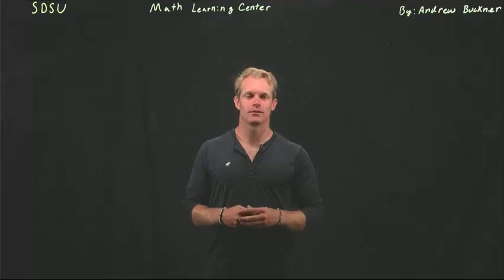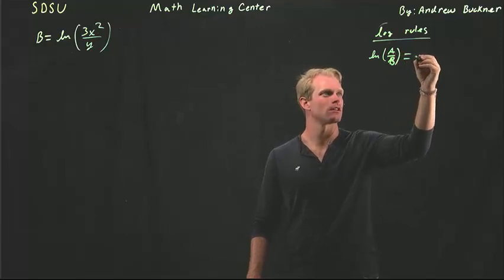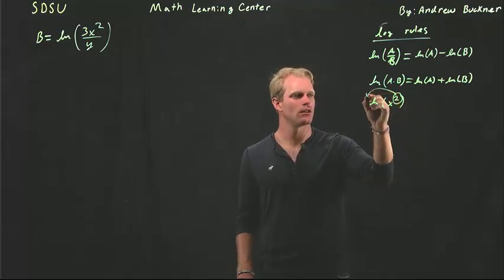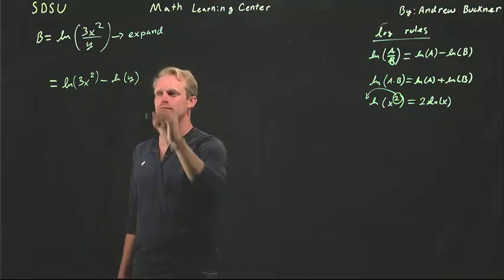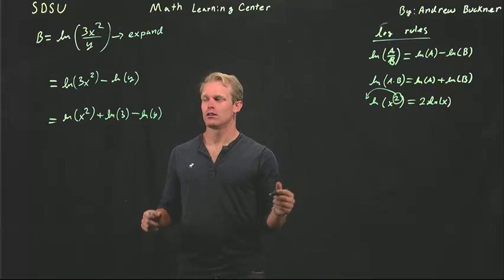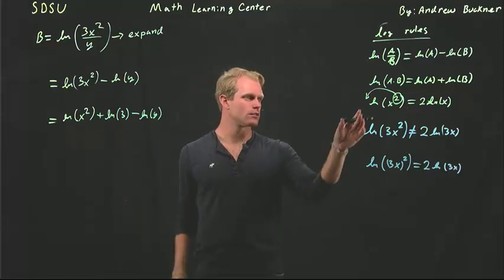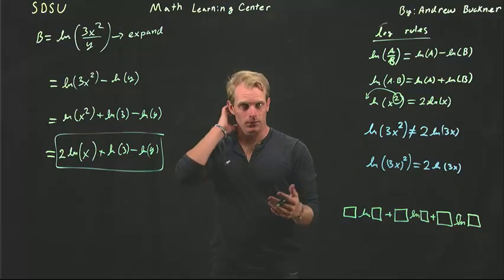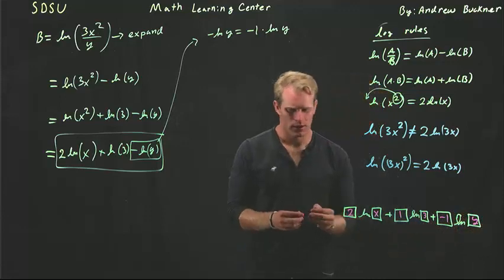logarithm expansion 20160916 095728 38